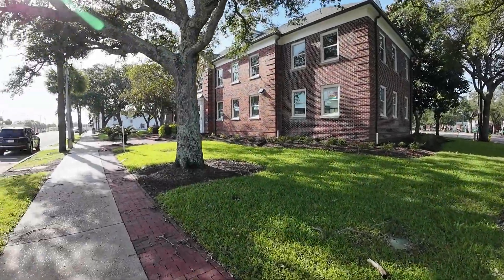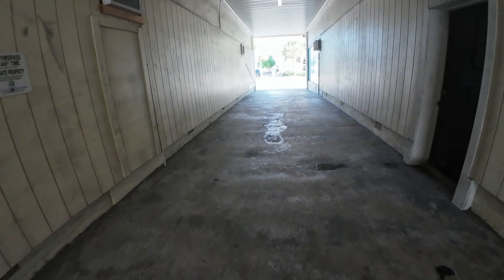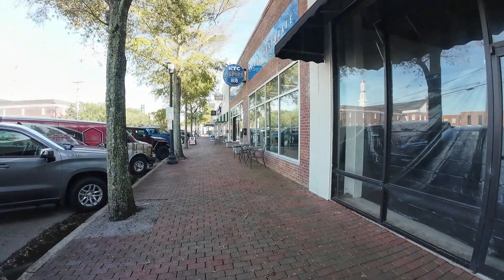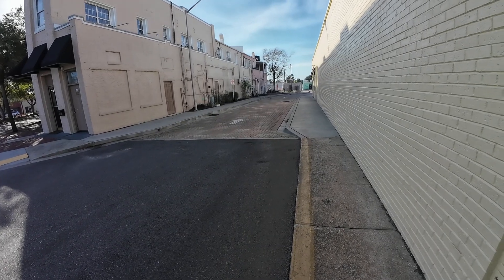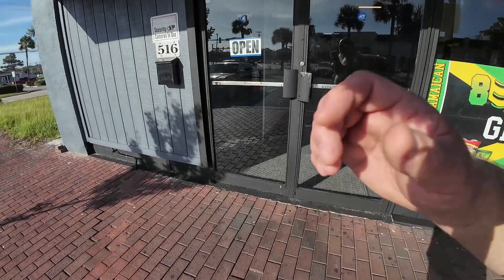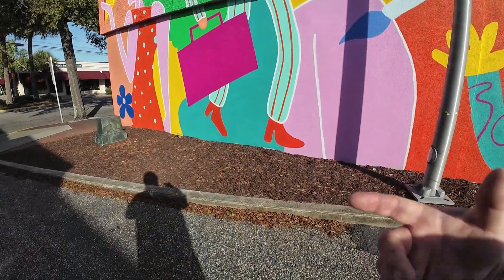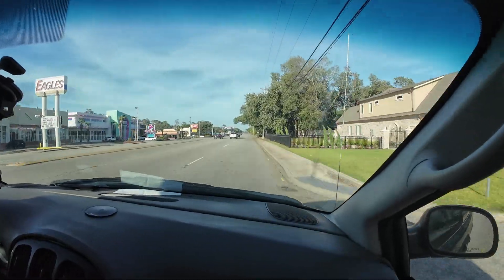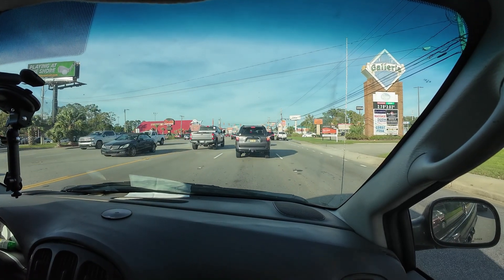Myrtle Beach SC Town Tour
Myrtle Beach, a city and vacation resort on South Carolina’s Atlantic coast, is the hub of the Grand Strand, a 60-mile string of beaches. It’s also known for its celebrity-designed golf courses. Along its beachfront boardwalk are arcades, souvenir stands and restaurants, as well as the old-fashioned Family Kingdom amusement park and the SkyWheel, one of the country’s tallest Ferris wheels. ― Google